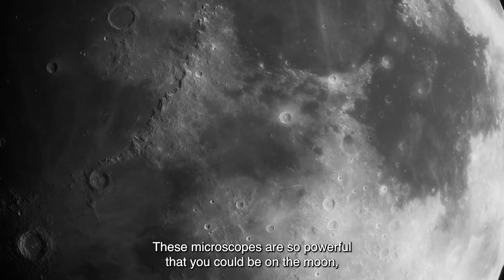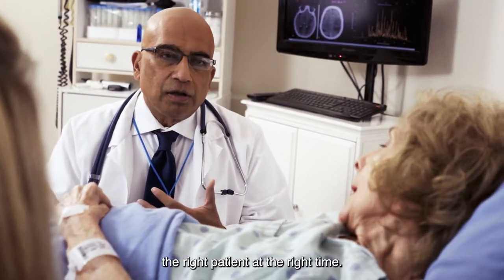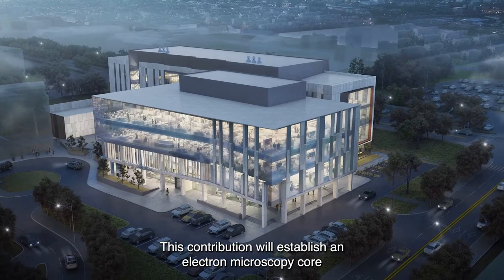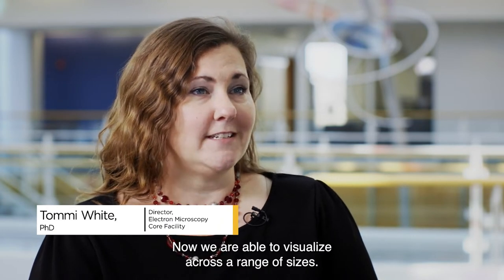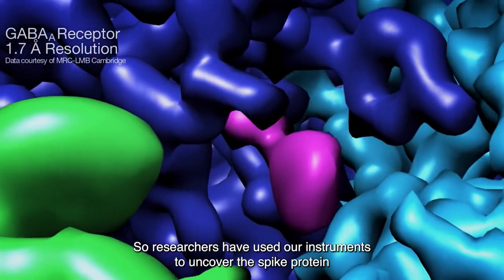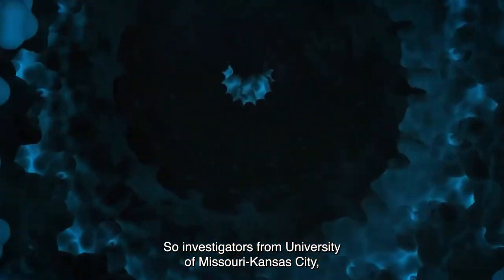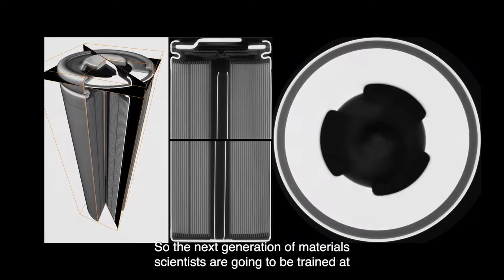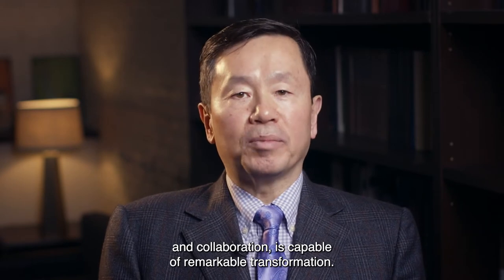Mizzou's Collaboration with Thermo Fisher Scientific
The University of Missouri announced on March 25, 2021, a collaboration agreement that includes several new instruments from Thermo Fisher Scientific that will be added to the Electron Microscopy Core Facility at MU, which will move into the NextGen Precision Health building scheduled to open in fall 2021. The facility houses electron microscopes and related equipment used to magnify and analyze images at the molecular level.

The instruments and a significant in-kind contribution from Thermo Fisher will provide some of the necessary tools needed for greater collaboration among researchers, clinicians and industry leaders when developing innovations for precision health care.

“The goal for NextGen Precision Health is to improve health outcomes for people across Missouri and beyond,” said Mun Choi, president of the University of Missouri. “We have the people in place capable of the groundbreaking, collaborative work needed to make that possible, and world-class researchers and clinicians need tools equal to the task in order to maximize their impact. This industry-leading equipment will allow NextGen to fulfill its promise.”